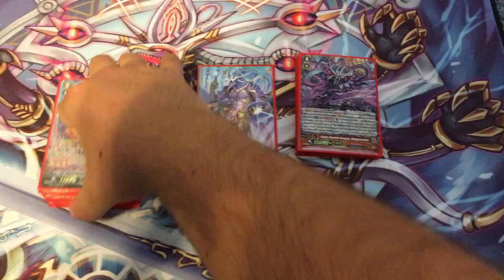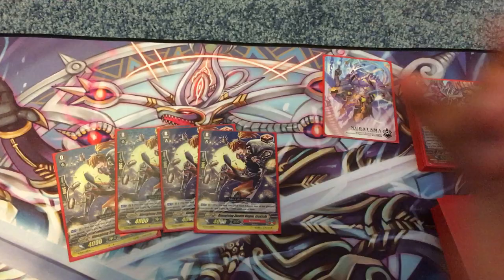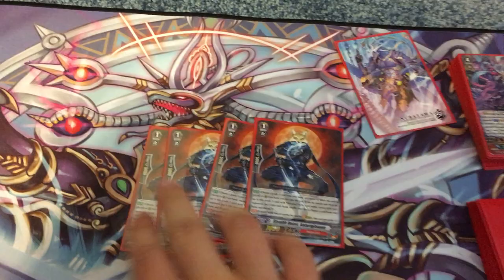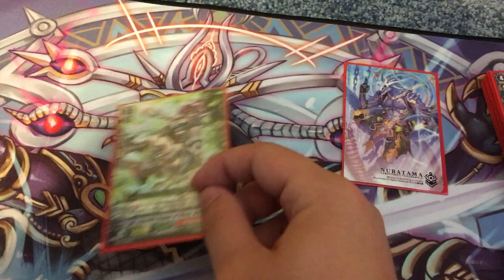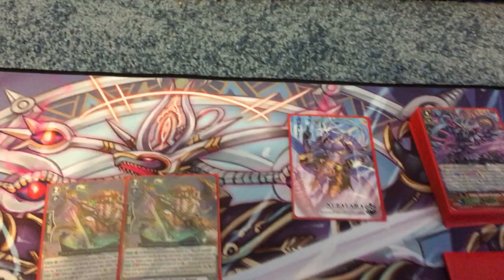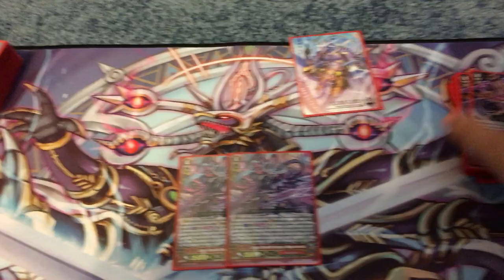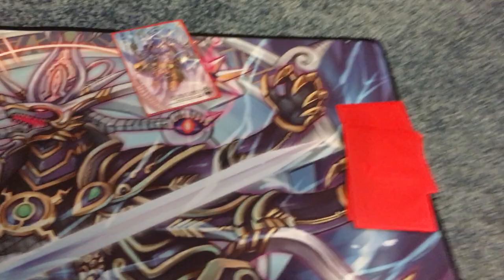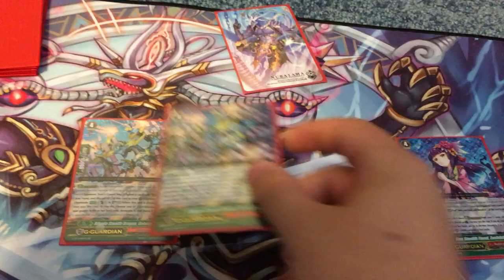Nubatama Deck Profile post gbt14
sorry for the wait I had to make this deck as good as possible.